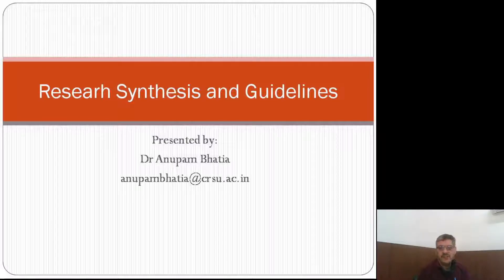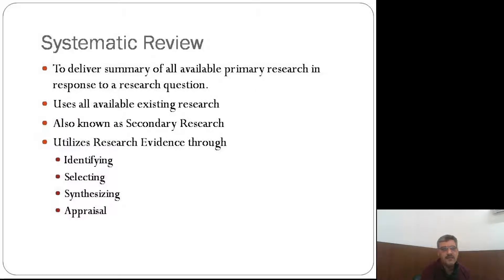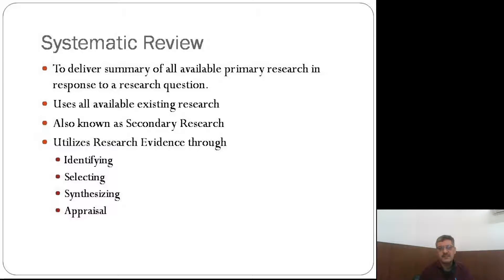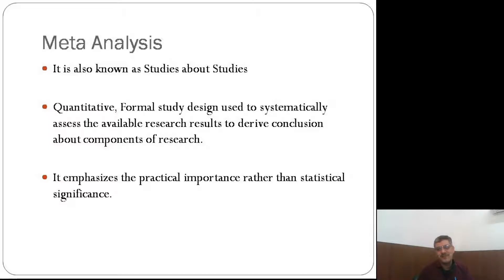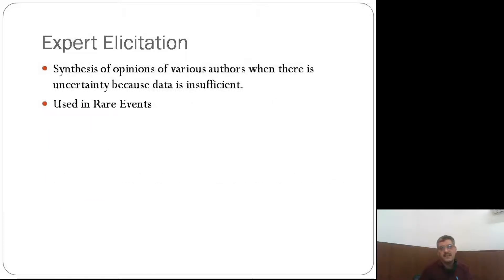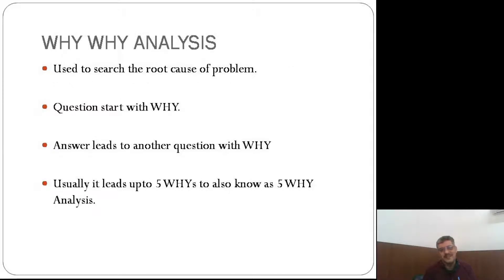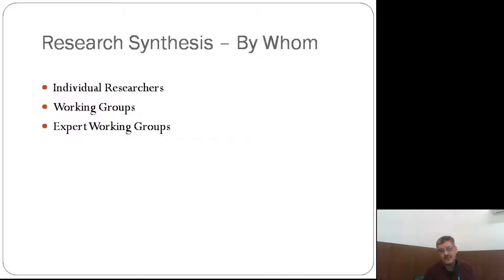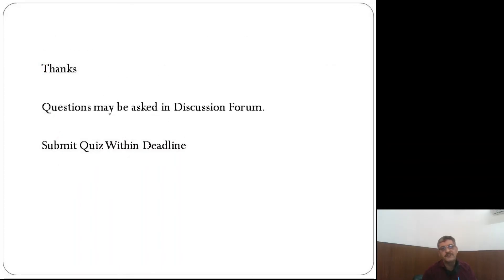Research Synthesis and Guidelines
It is fourth lecture in series. In this Lecture Research Synthesis is explained. Systematic Review, Meta Analysis, Expert Elicitation, WHY WHY Analysis is also described. In last slide, evidence based practice is discussed.